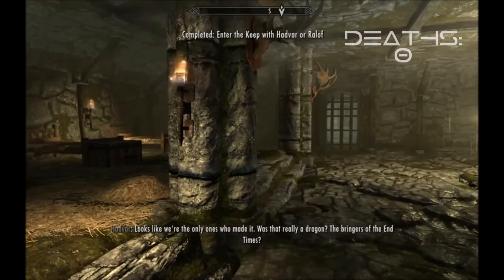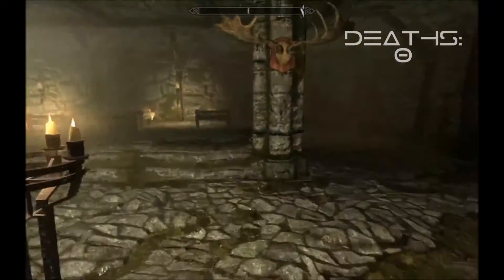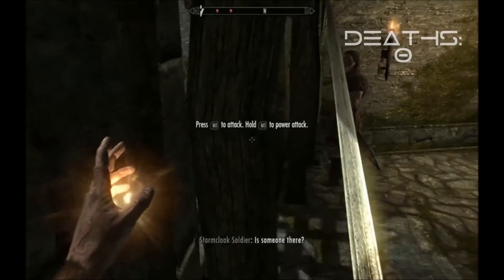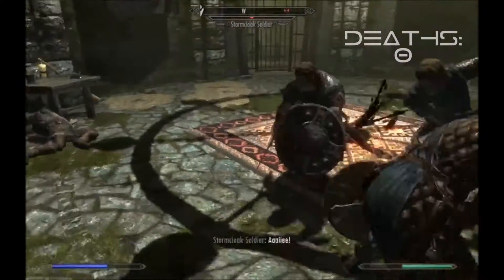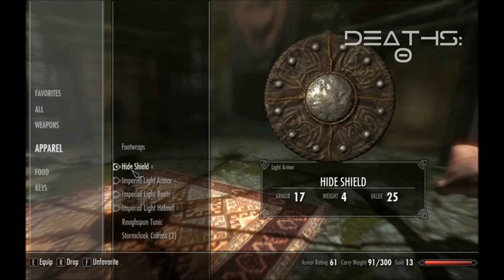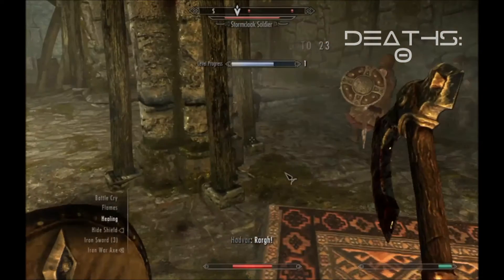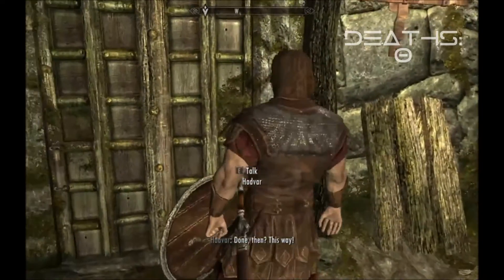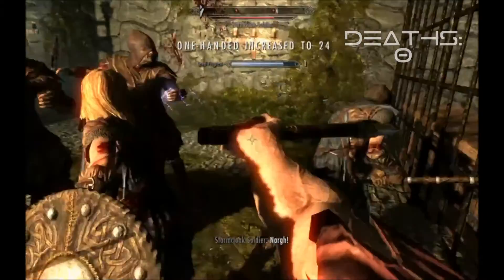THE TRIPOD - Legendary Skyrim - Part 1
Missileboy asks the gods for a worthy challenge, Skyrim on legendary difficulty.
Recording Program used: FFSplit
Game: The Elder Scrolls V: Skyrim by Bethesda Softworks (All piece of game content shown in this video is property of Bethesda Softworks unless proven otherwise.)